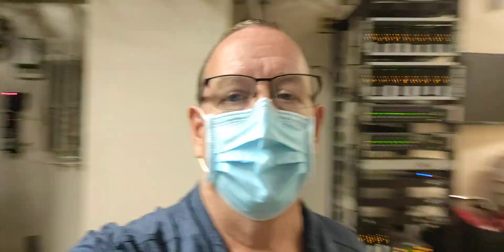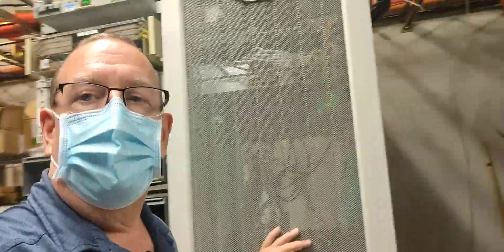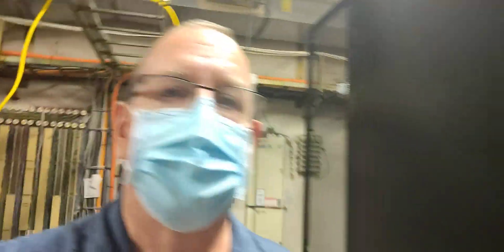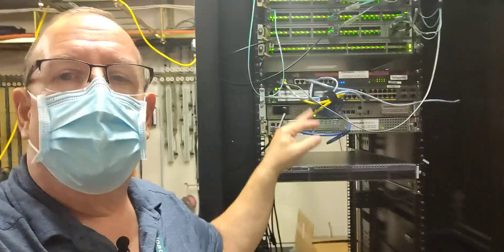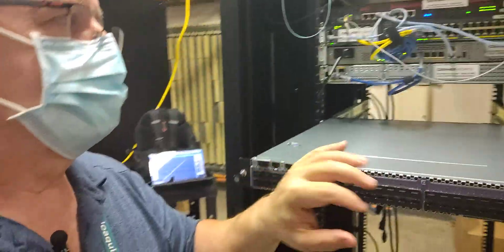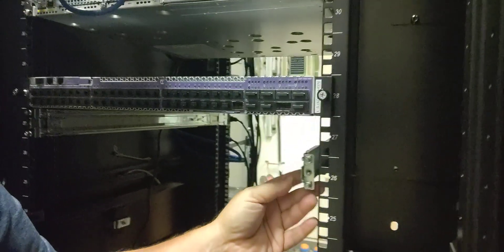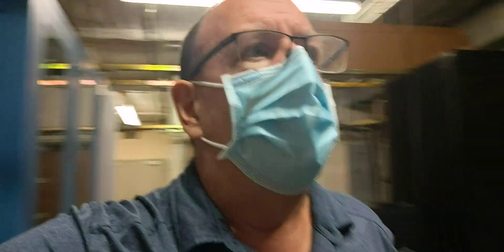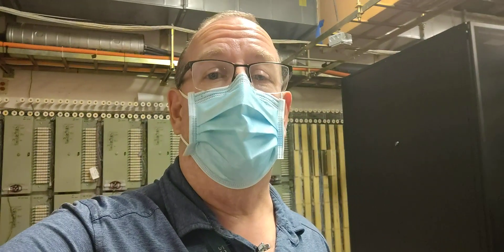Network Admin Life: Tour of the MDF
in this week's video I give you a brief tour of our MDF.